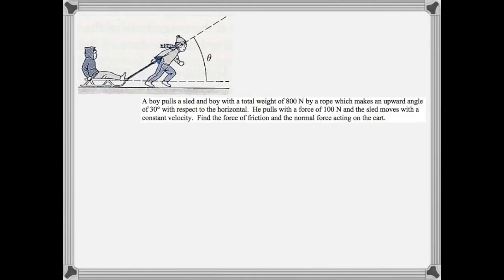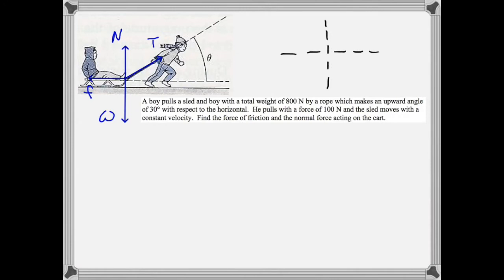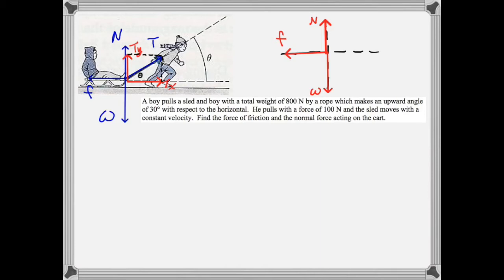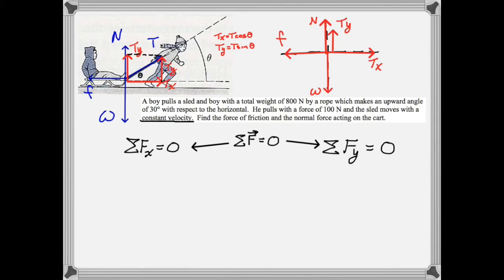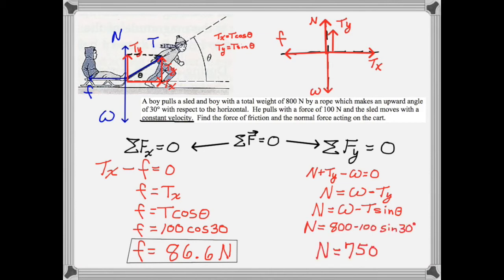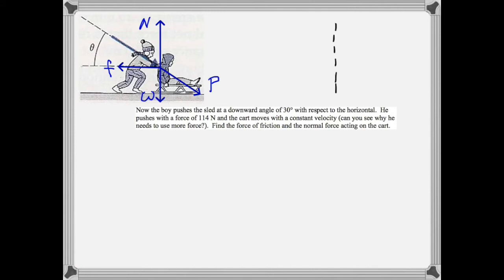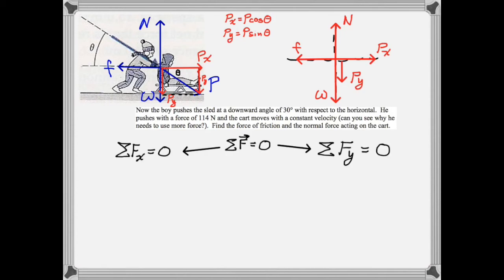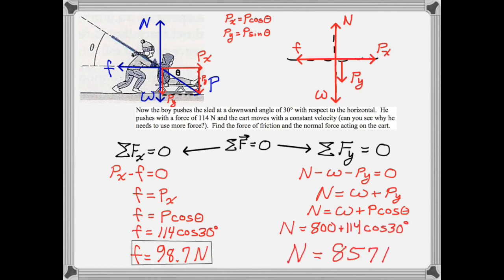Boy Pulling Sled Equilibrium Problem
An explanation of how to solve an equilibrium problem with a few conceptual insights added in free of charge.  Stop and rewind as needed.  I made the go fast so as not to bore you too much while watching familiar sections.